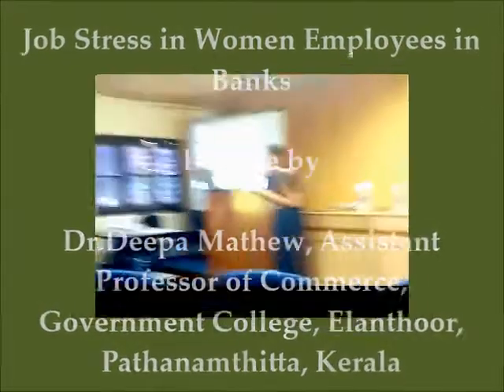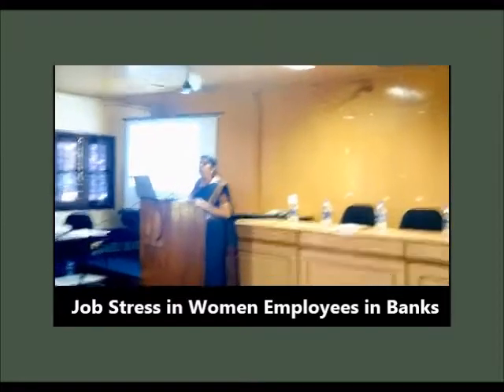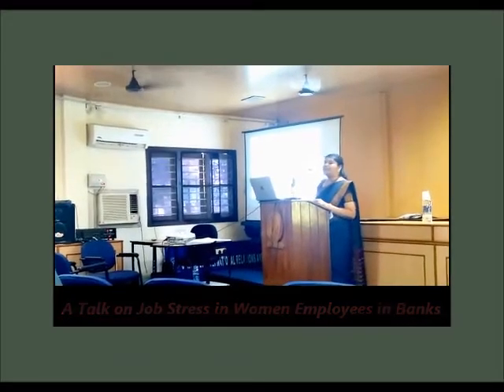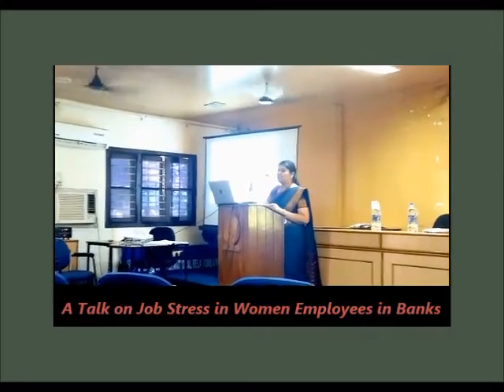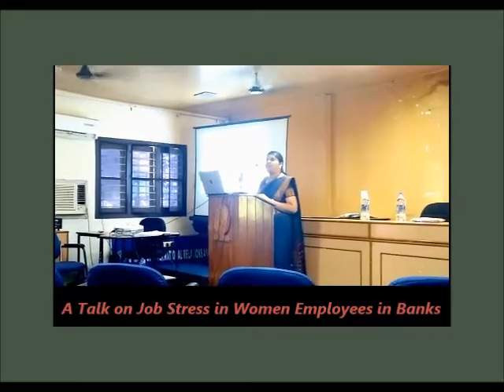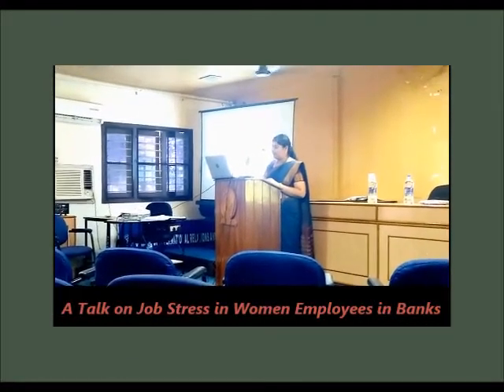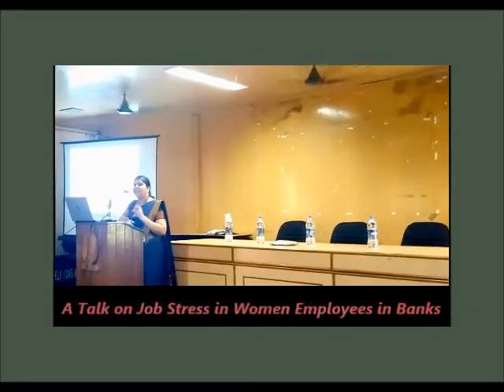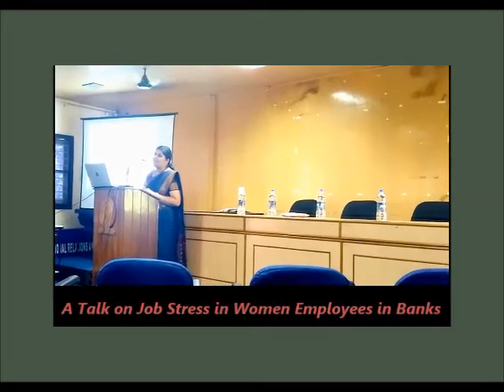Job Stress on Women Employees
Women Employees have to manage both their official and domestic responsibilities. Therefore the impact of occupational stress troubles them more.